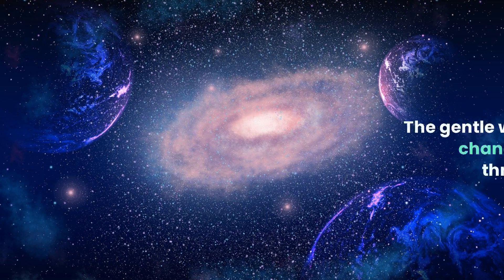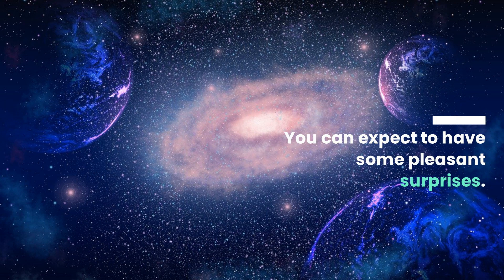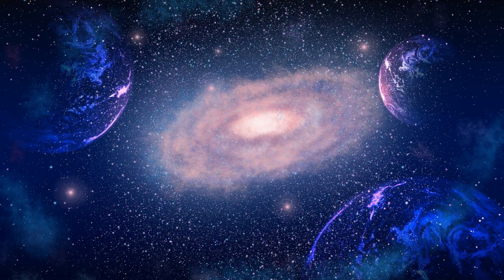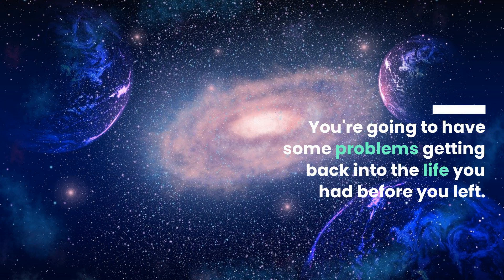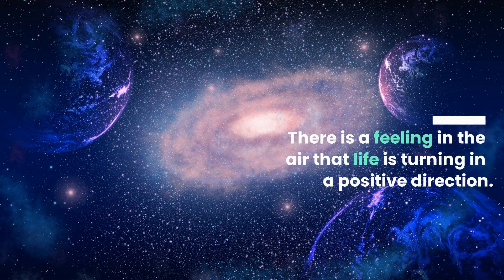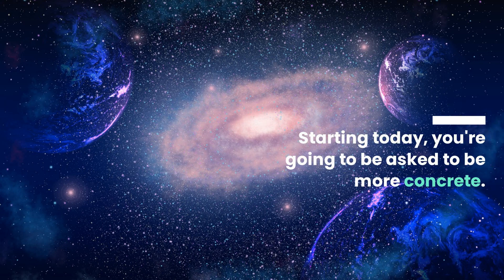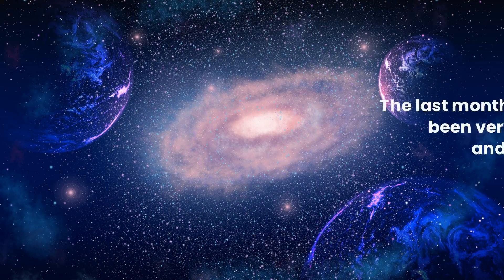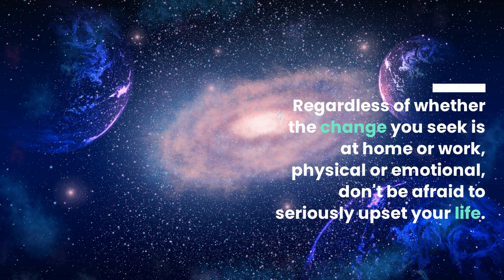DAILY HOROSCOPE [28 may 2022]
Enjoy your daily horoscope for May 28 2022 - MAJOR CHANGES FOR EVERYONE TODAY

Timestamp
00:00 Aries
00:27 Taurus
00:59 Gemini
01:26 Cancer
01:55 Leo
02:28 Libra
02:53 Scorpio
03:22 Sagittarius
03:50 Capricorn
04:20 Aquarius
04:50 Pisces